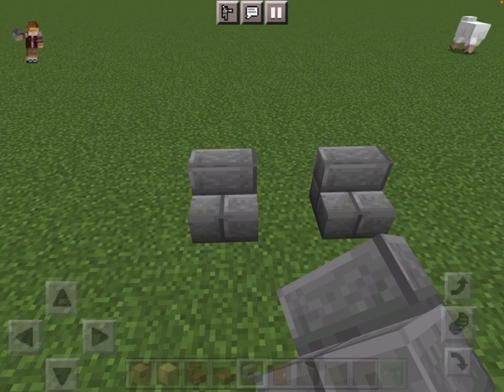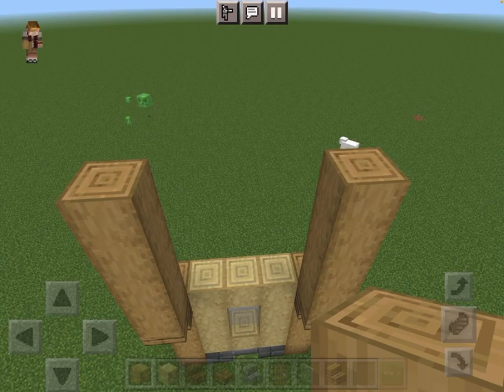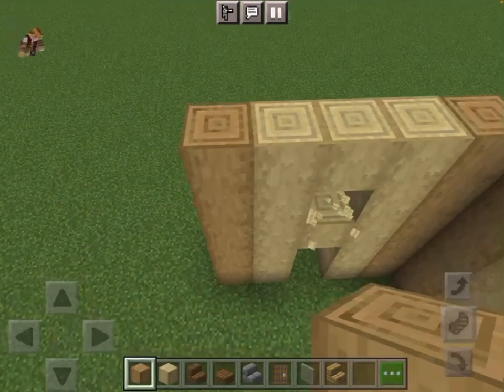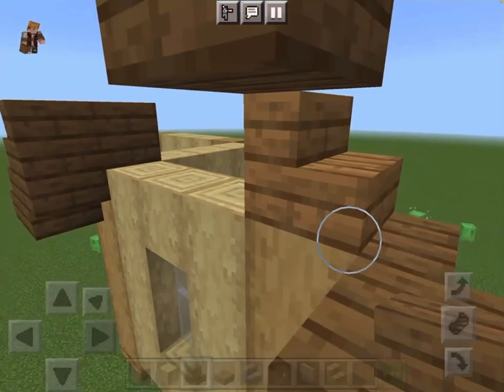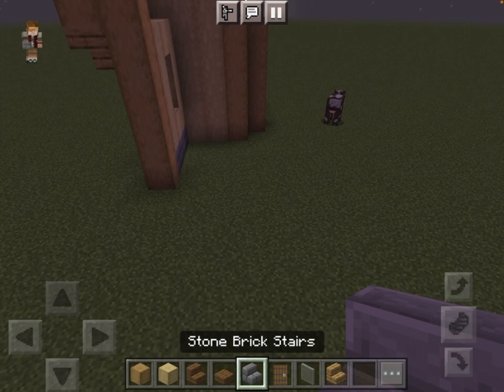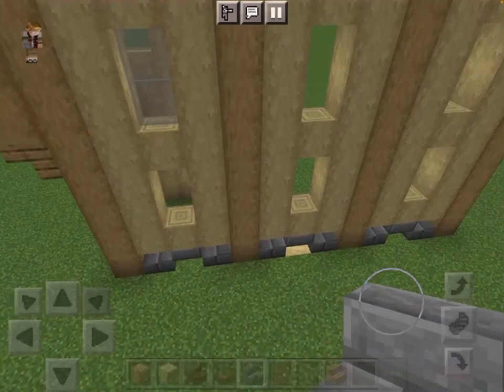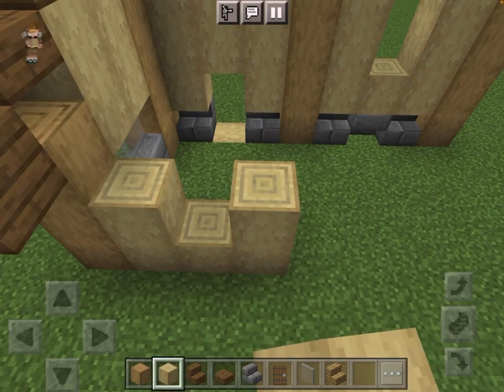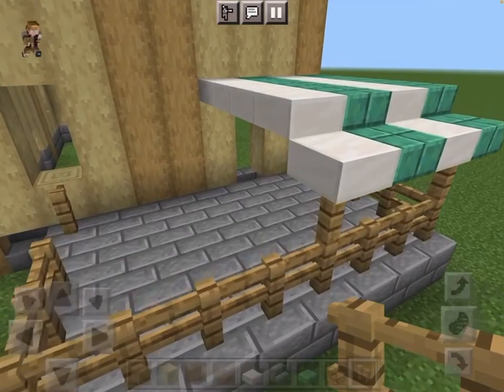How to build a starter base